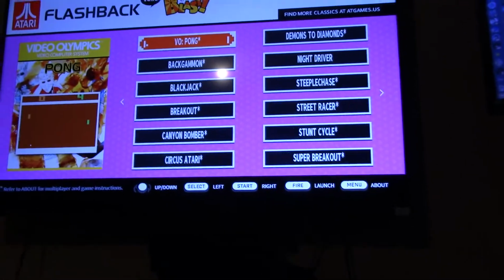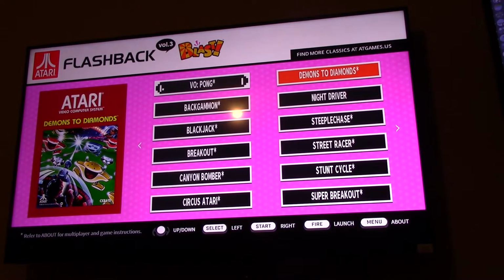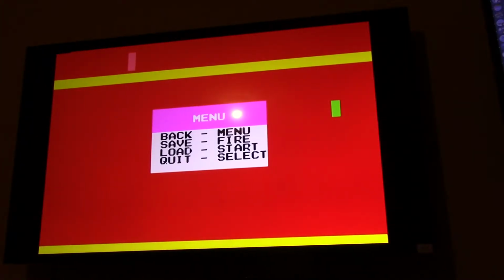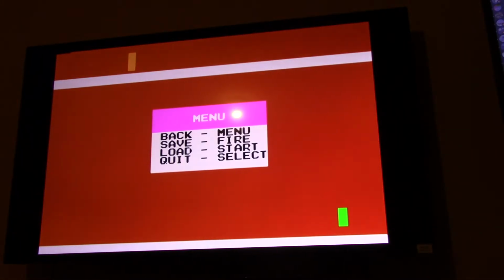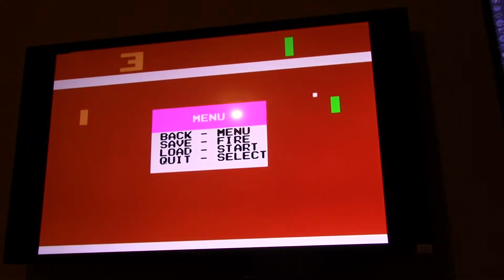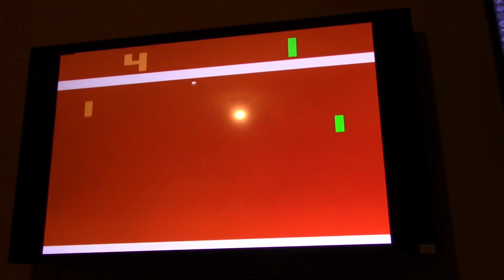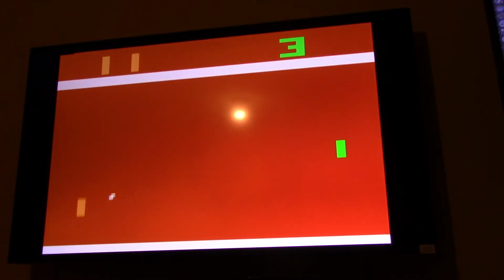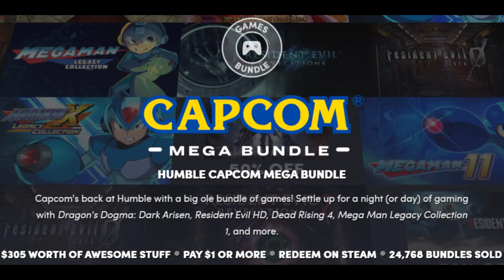M-Page plays PONG (and HATES it?!)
YOU ARE TEARING ME APART, ATGAMES!!!

I don't truly hate Pong, just this particular unit.